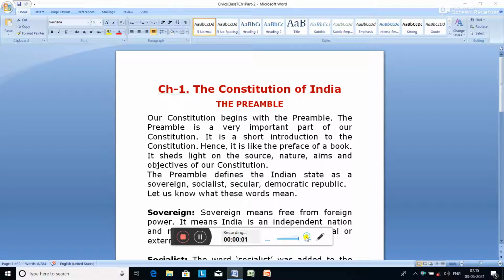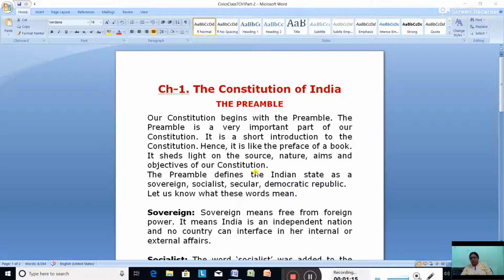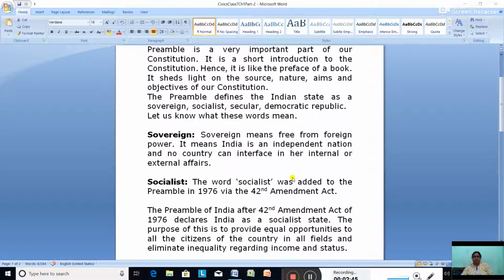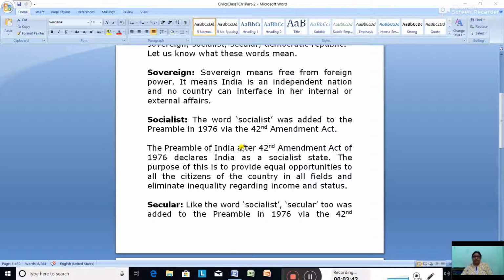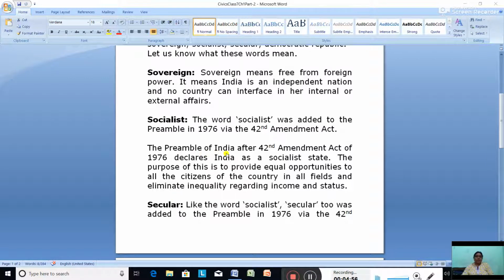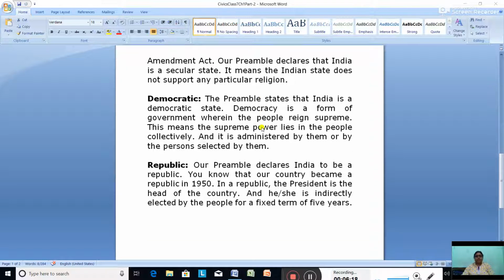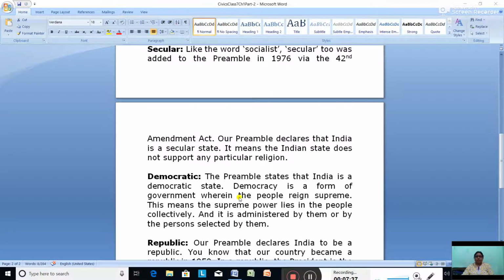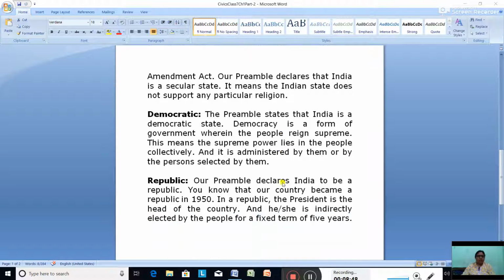Date-4/5/21. Class-7. Civics. Ch-1 The Constitution of India. Part-2